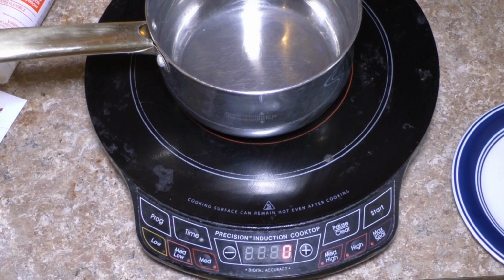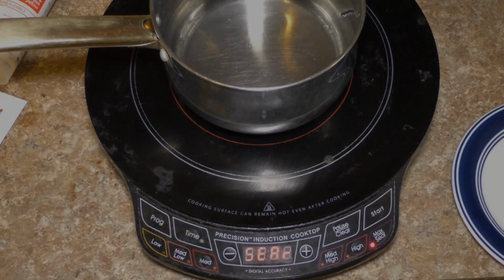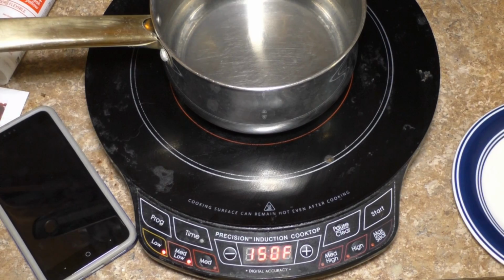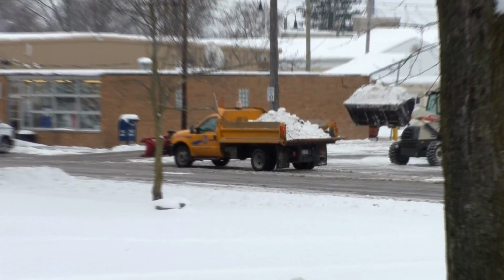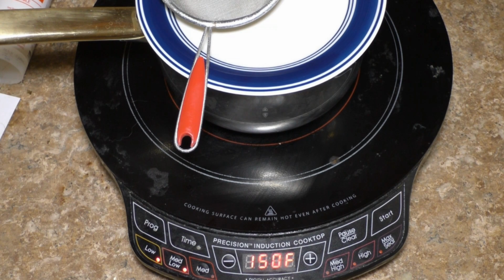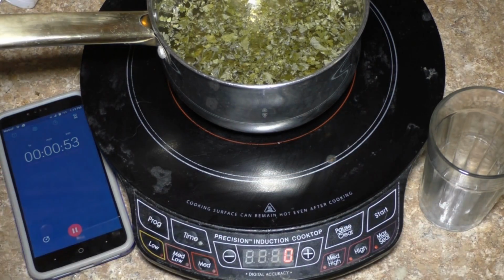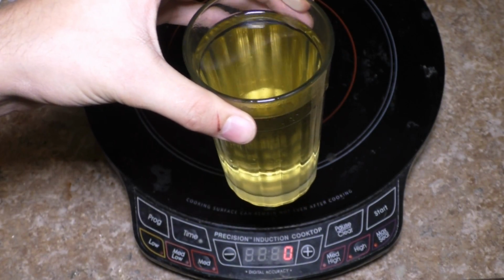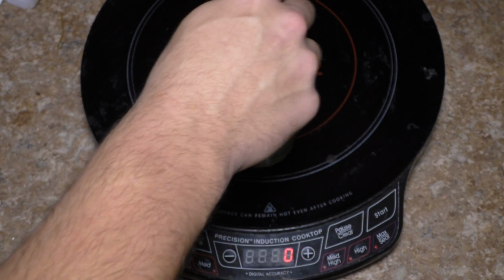How to: Brew Tea From Catnip (Edible Wildlife Vid)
Join our Facebook Group For Early Info On Videos Coming out